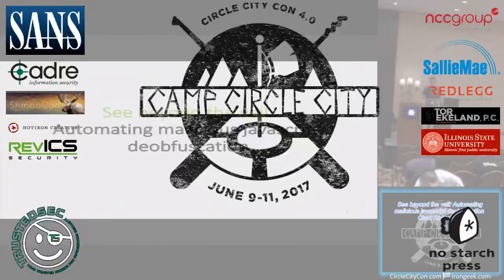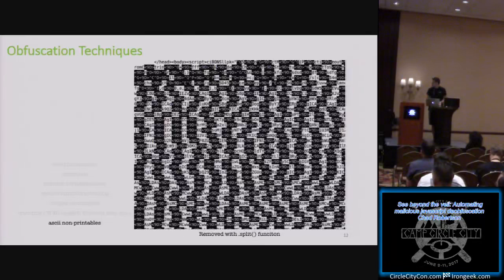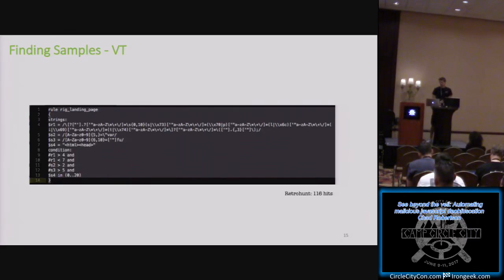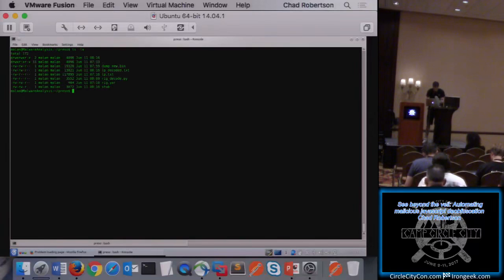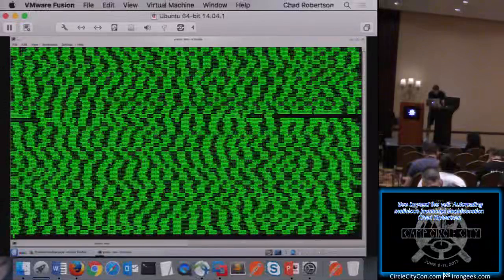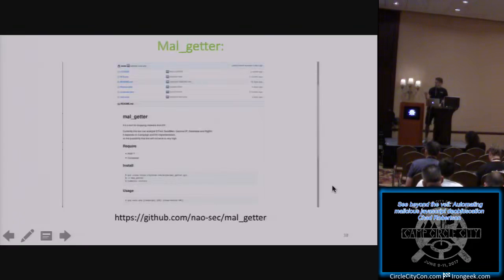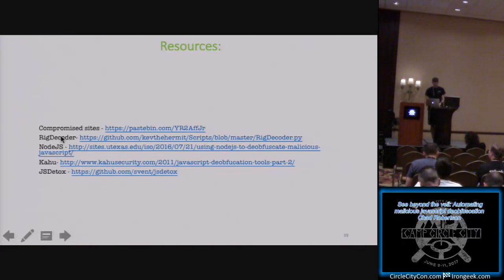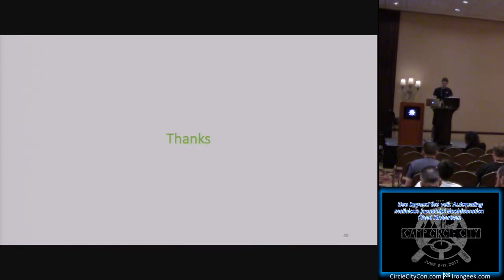CircleCityCon 2017 See beyond the veil Automating malicious javascript deobfuscation Chad Robertson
CircleCityCon - 2017 Hacking conference

Our “Code of Conduct” is “Be Excellent to Each Other” AKA the Golden Rule.
Failing that, it is “Do not be an Ass* or we will kick your ass out!”.

Asking questions of a speaker during their talk to get clarity or debate a
point is not being an ass – heckling or haranguing the speaker is. If you are
not sure, ask, or err on the side of basic decency and common courtesy. If what
you are doing would not be acceptable to have done to you, your best friend,
your worst enemy, your sister, niece, daughter, brother, nephew, son, mother,
father, or any human being. don’t do it. Also do not let another person treat anyone else that way – whether you know them or not. If someone asks you to stop – stop.

If you are having an issue with a CircleCityCon participant of any badge type,
find a radioed member of our Security Operations Team in the red CircleCityCon t-shirts (or any staff member, in purple shirts) or the moderators on Discord if you are a virtual only participant. They will call our Safety &Medical Response Team (S.M.R.T), who will assist you in determining the next steps for you to feel safe and heard.

“Ham radio isn’t just what your grandpa does in the shed out back. Radios are an important piece of technology we use everyday, and amateur (“ham”) radio has been at the forefront of its development since day one — we are some of the original hardware hackers! DIY, exploration, and sharing has always been a vital part of our community and the goal of Ham Radio Village is to nurture this growth into the next generation of hams.”

The mission of the Open Organization Of Lockpickers is to advance the general public knowledge about locks and lockpicking. By examining locks, safes, and other such hardware and by publicly discussing our findings we hope to strip away the mystery with which so many of these products are imbued.

The more that people know about lock technology, the better they are capable of understanding how and where certain weaknesses are present. This makes them well-equipped to participate in sportpicking endeavors and also helps them simply be better consumers in the marketplace, making decisions based on sound fact and research.

The Open Organisation Of Lockpickers, or TOOOL, is an international group of lockpicking enthusiasts dedicated to advancing the general public knowledge about locks and lockpicking through teaching, research, and competition.

Welcome to the CircleCityCon Hardware Hacking village

Learn to solder (or up your game) in person with Blenster. Want to bring a kit to learn? Order one from Cyber City Circuits here:

These kits were designed by Mr. Blinky Bling to be as beginner-friendly as possible and make a handy flashlight once completed. Batteries included! While you’re there check out their other projects and their amazing subscription

CHV is an interactive village with the goal of teaching, demonstrating, and gamifying car hacking. Visit us this year to see our Car Hacking 3D Simulator that we built for the goal of introducing the fundamentals of vehicle networks, vehicle diagnostic messages, and general vehicle hacking to the masses. The Simulator is also a CTF so whether you are new to car hacking or a seasoned professional, you’ll have a lot of fun competing and learning about this exciting field of hacking.